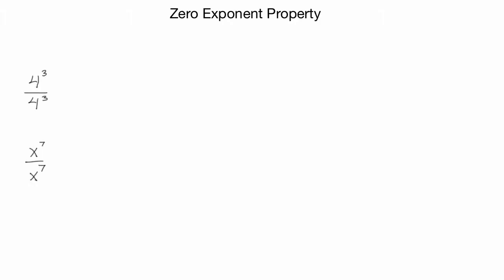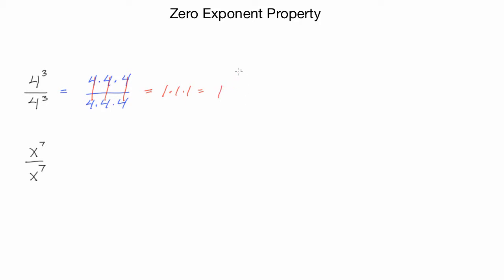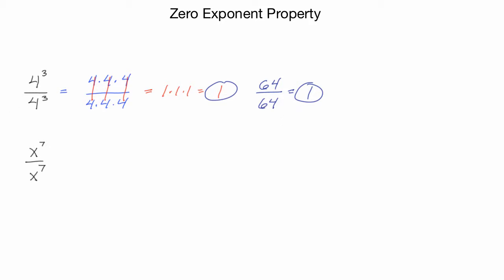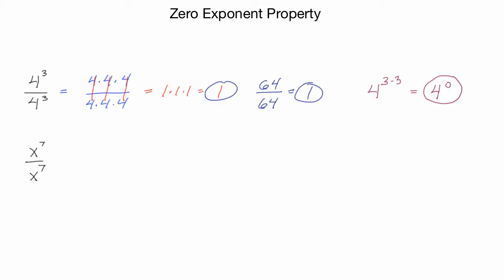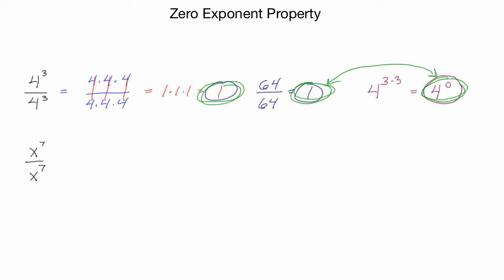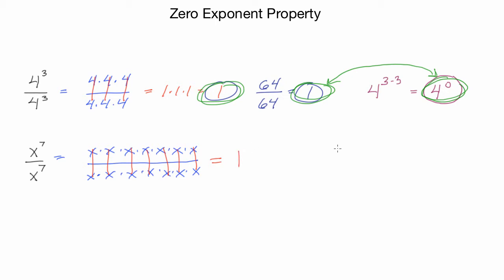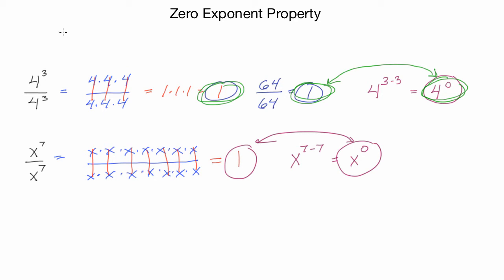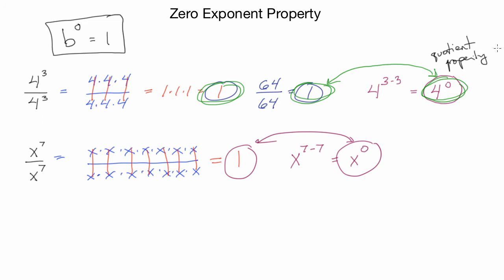Exponents Lesson 11 Zero Exponent Property